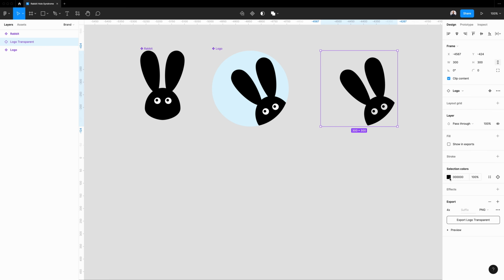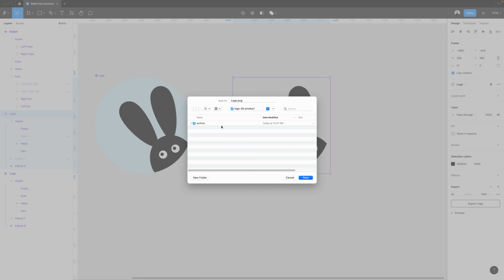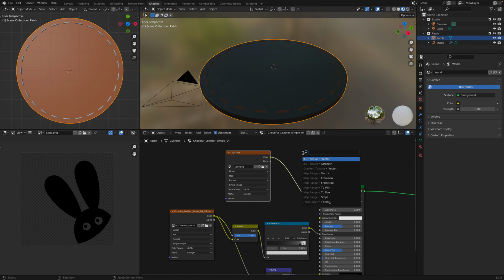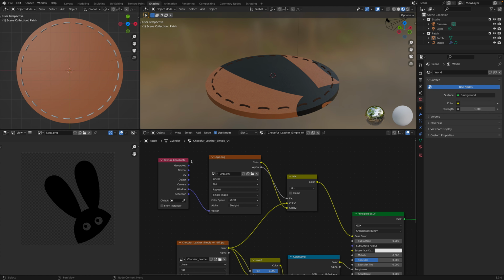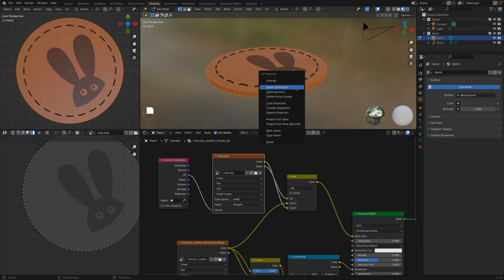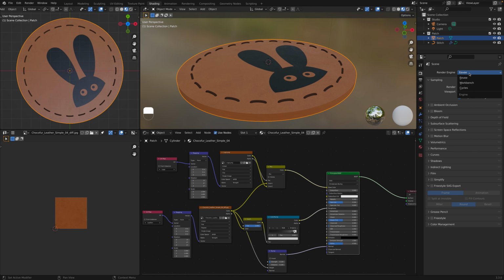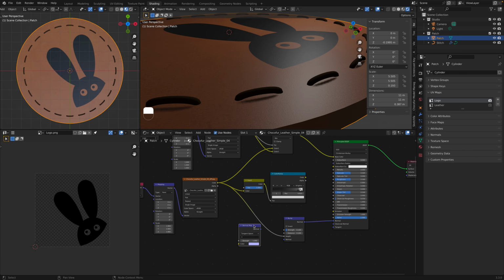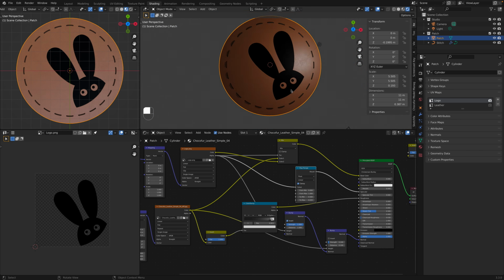I wish I knew this before using Image Textures (Blender)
How do Image Textures actually work within Blender? There are so many tutorials that use Image Textures, but very few talk about how they really work under the hood.

Today you’re going to be a product designer and we’re going to add our logo to a leather patch. We’re going to go over:

1. Color and alpha channels and how they actually work between nodes
2. UV maps and why we call it that
3. Bump, normal, and displacement maps. What do they really mean?

00:00 Why?
01:47 Append the patch
03:04 Setup shading
05:27 Prep logo in Figma
09:26 Import logo in Blender
10:00 Image data within Blender
12:24 Rabbit Hole #1 (gamma correction)
17:17 Getting the logo to appear
20:15 MixRGB node
24:08 Texture coordinate
27:08 What is a UV map?
28:13 What does UV stand for?
29:30 Using UV maps
35:46 Multiple UV maps
42:03 Transparency
47:00 One more UV tip
48:57 Bump/normal/displacement maps
57:14 Change logo reflectiveness
1:01:45 Up next (thanks for watching!)